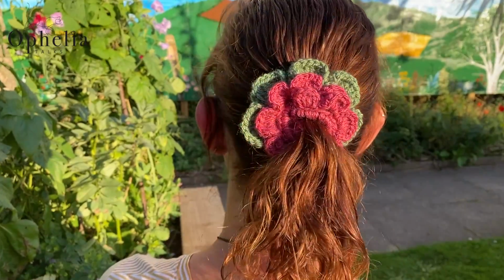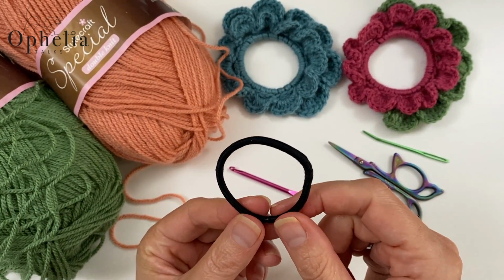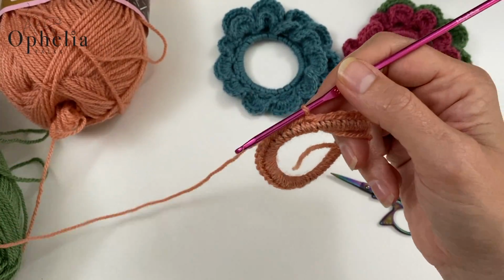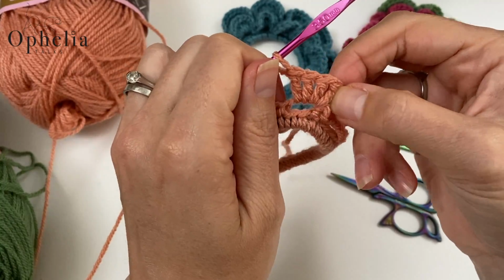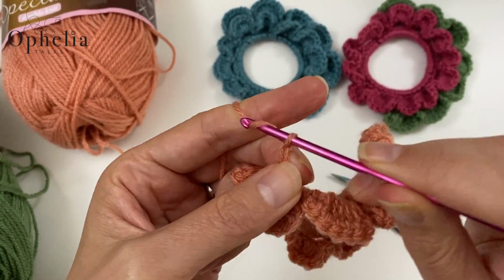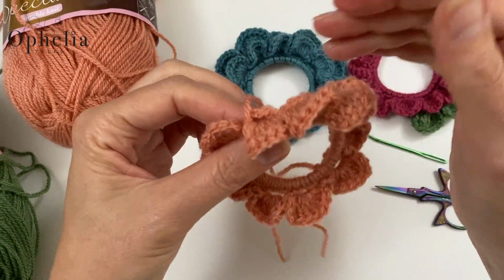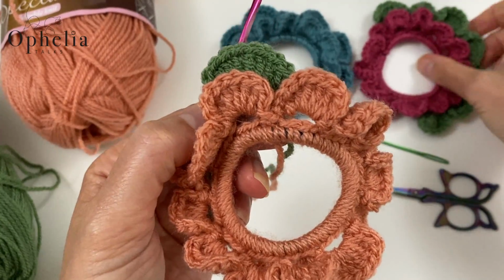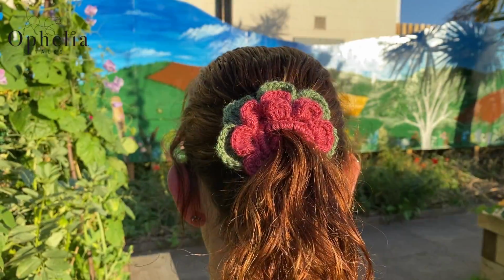EASY CROCHET HAIR SCRUNCHIES TUTORIAL / 🌺 Flower Scrunchies 🌺 / Ophelia Talks Crochet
In this easy crochet hair scrunchies tutorial, I am going to show you how to crochet a flower motif hair scrunchie.
Follow me and wear some flowers in your hair!! Anja xx

🙋 A big thank you to Kelly and Victoria for modeling the scrunchies! Thanks ☺️ Ladies!

*** AMAZON SHOP ***